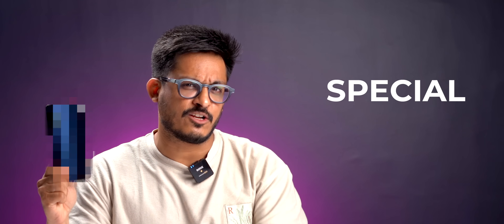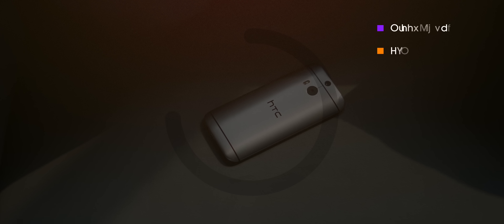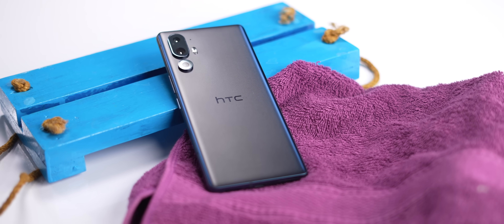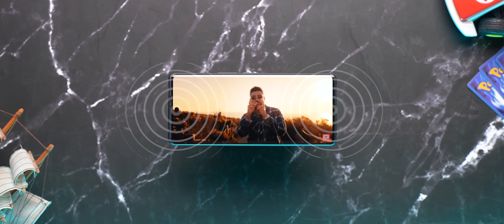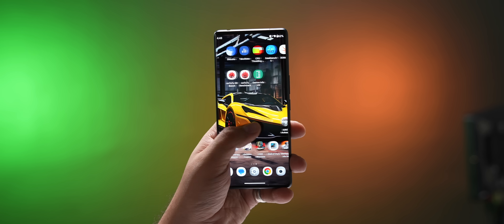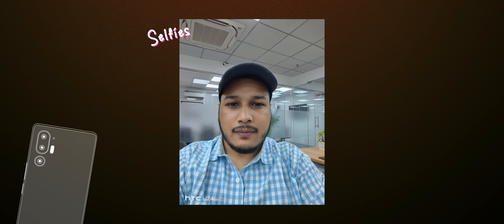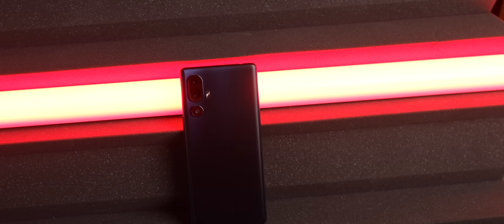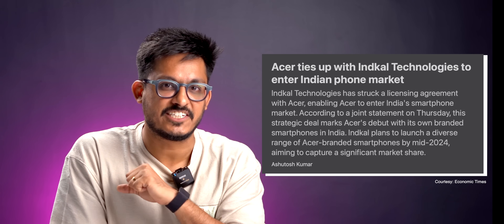This Phone Deserves to Launch in India!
In this video, we are covering a very special phone from a very special brand that has played a very important role in the early days of Android. It's available only in Taiwan and it's your exclusive first look at this smartphone. In-fact, it took a lot of efforts for us to get this phone and make this video, so it'd be great if you can like and share this video so that it reaches more people and we can keep making such exclusive content for you guys.

This phone is powered by Snapdragon 7 Gen 3, comes with a 120Hz AMOLED display, packs a 4600mAh battery with a charger in the box and a clean stock Android experience. The name of the device is HTC U24 Pro.

We made this video because we genuinely want brands like HTC, HMD and even Acer to start making smartphones again.